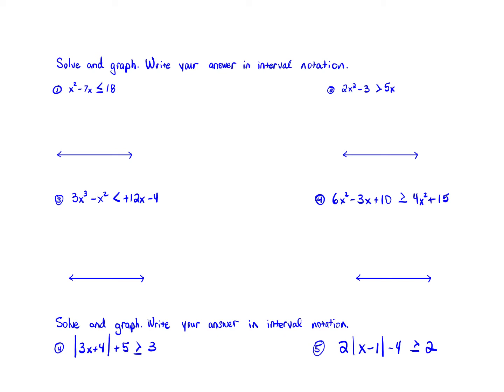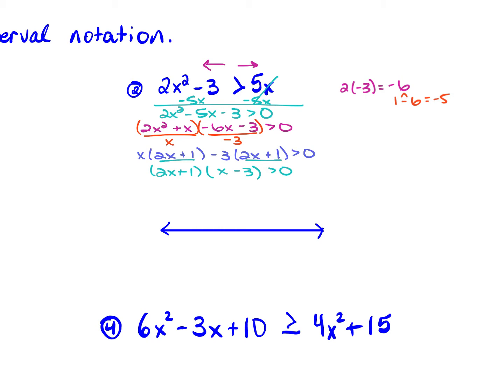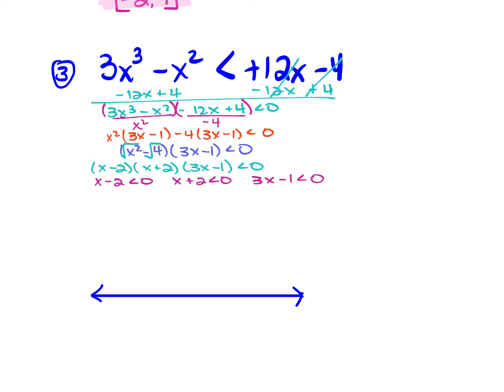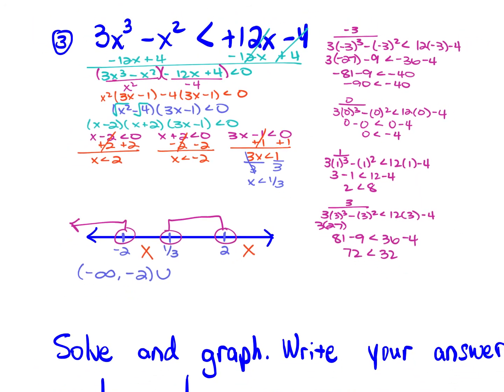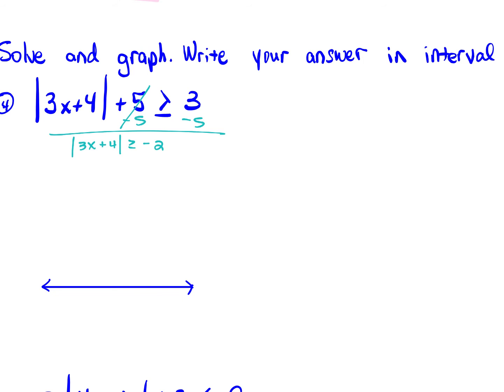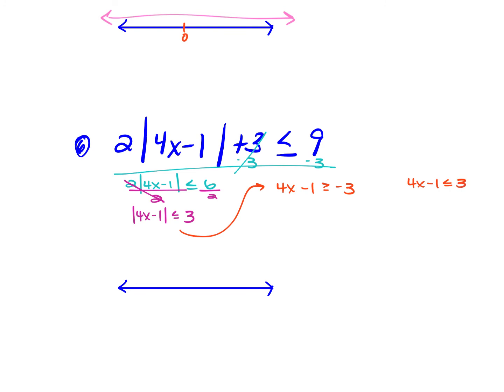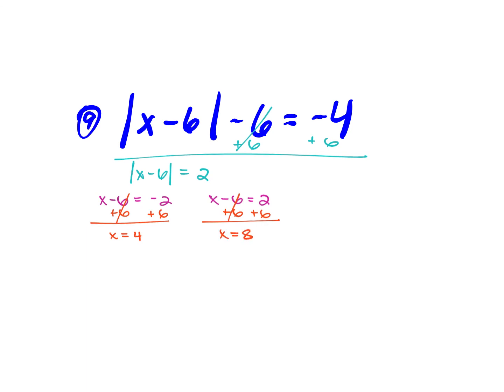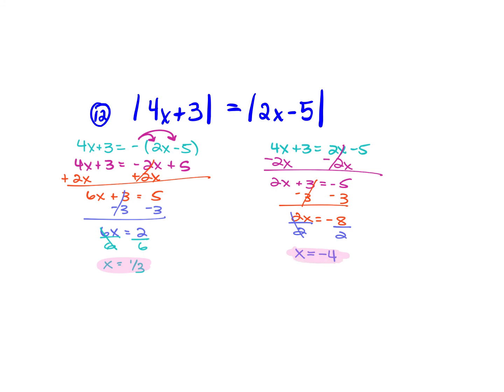1.7 Part2-1.8 Quiz Review ANSWERS